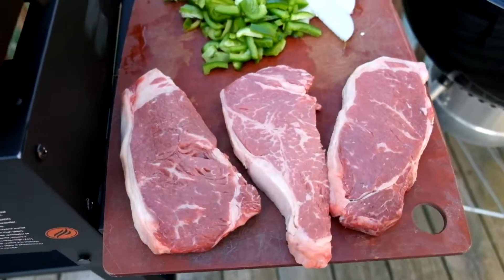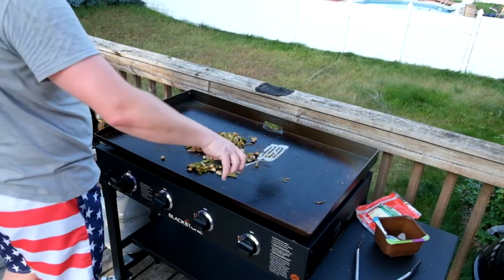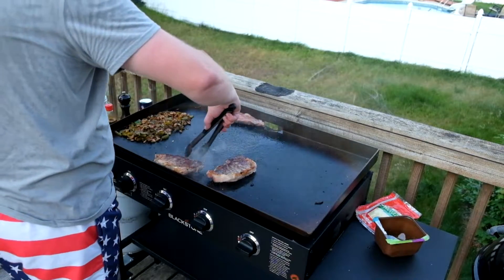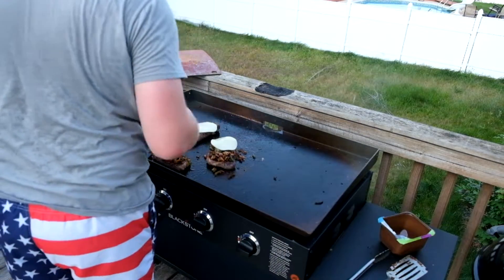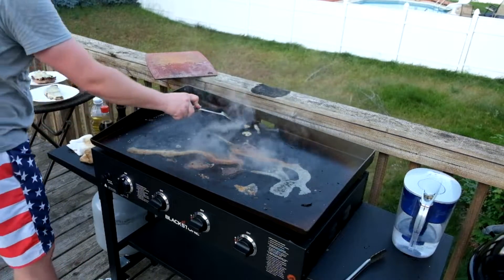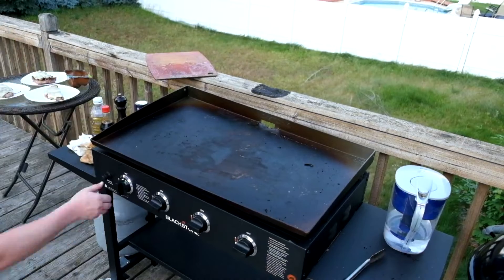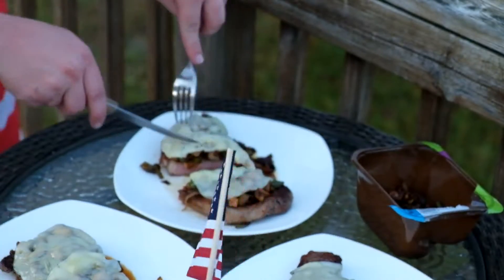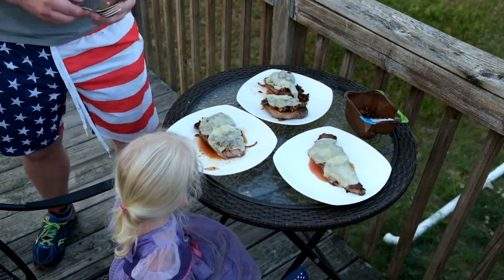Philly Cheese Strip Steaks on Blackstone. Griddle warped!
For my first Cook on the Blackstone I cooked up some Philly Cheese Steak inspired New York Strips. Upon cleaning the griddle at the end it went insane and totally warped. I haven't contacted Blackstone about it (though I hear they have good customer service) because it hasn't happened again and the warping has completely reversed.